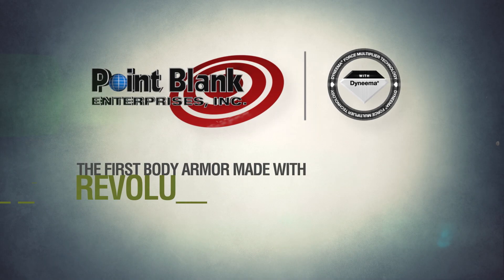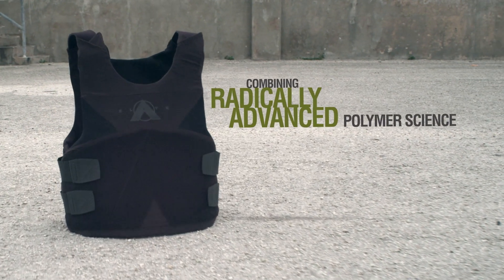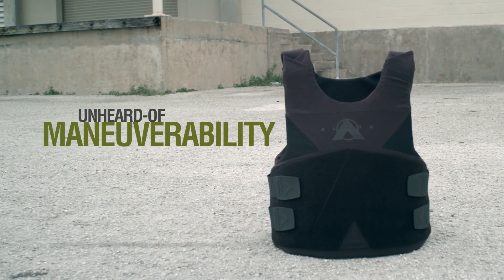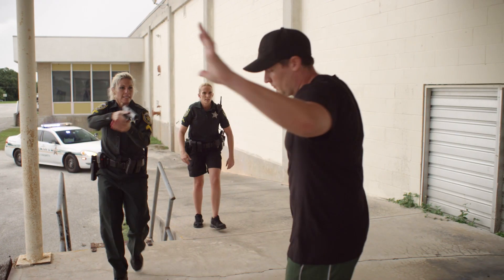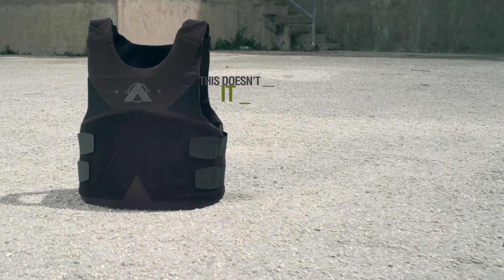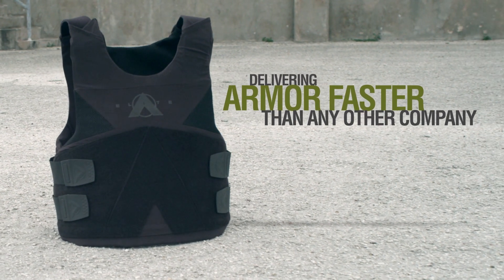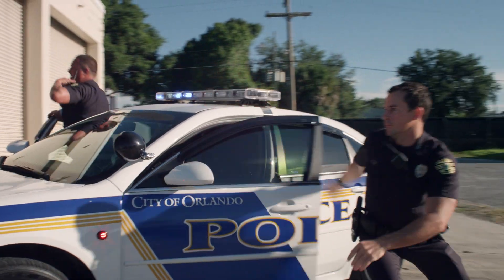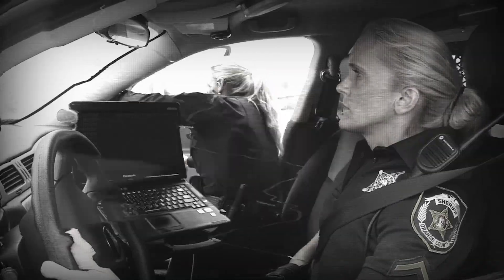Alpha Elite Black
Feel The Light